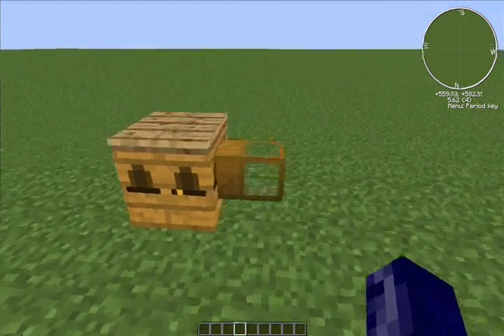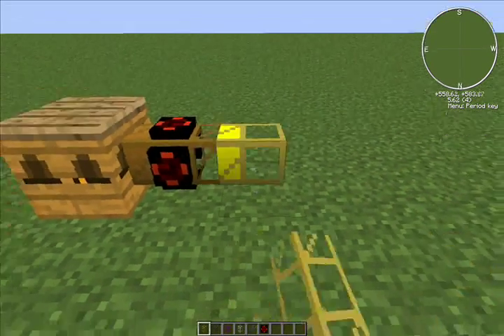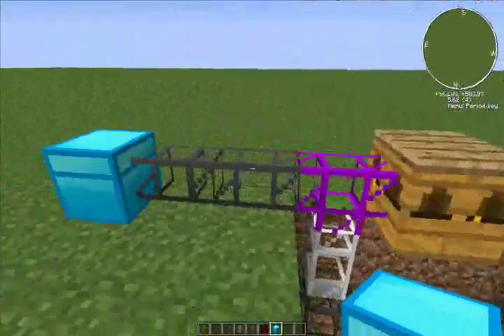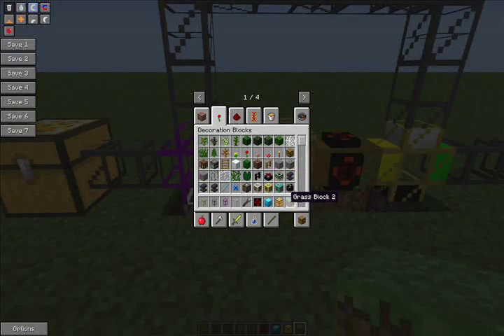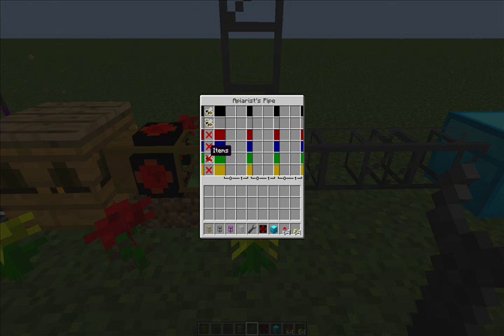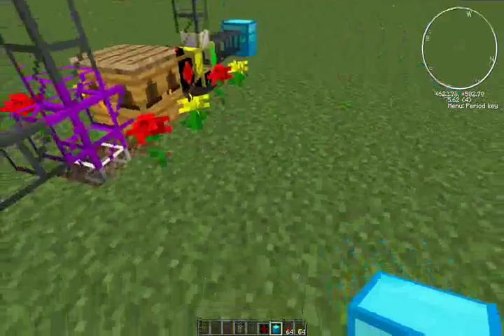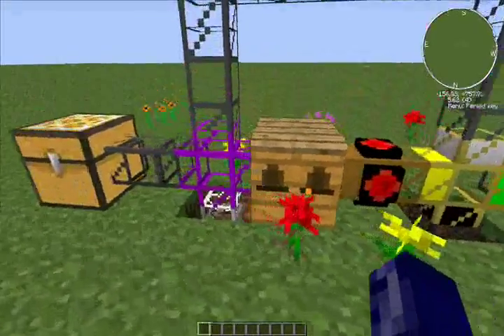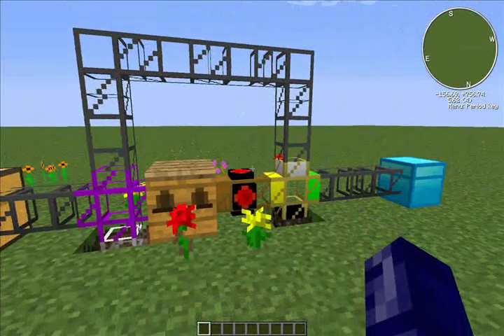Fully Automatic Apiary Setup Tutorial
A fully automatic simple apiary setup - Tekkit.
For FTB/MindCrack and such, where the insertion pipe is, simply use an apiarist pipe, sending one drone intot he apiary, and one into the other shoot.

The songs in this video i have no contract or rights over. Licenses don't belong to me in anyway.

UFK Dubstep - August
BlenderBlaster - Wicked Shit